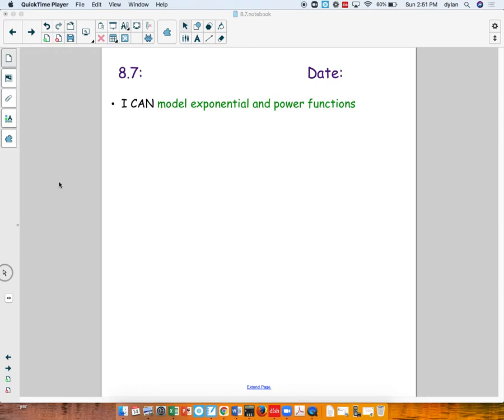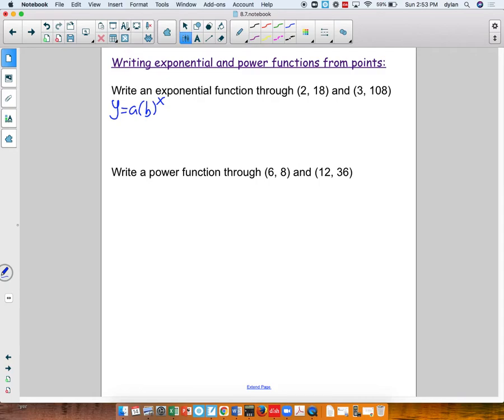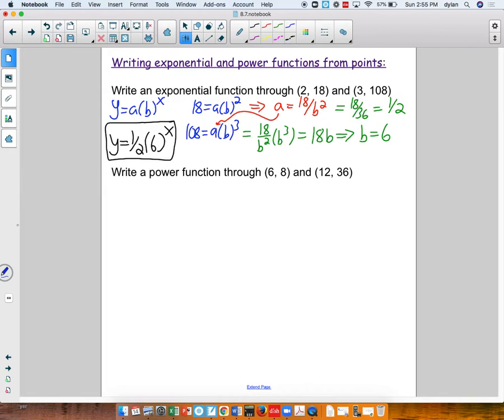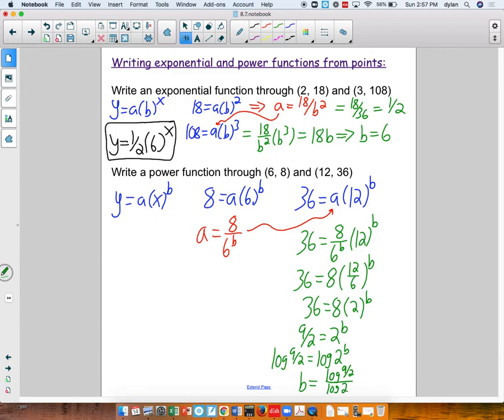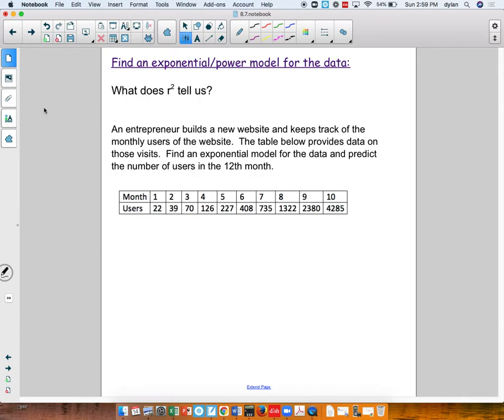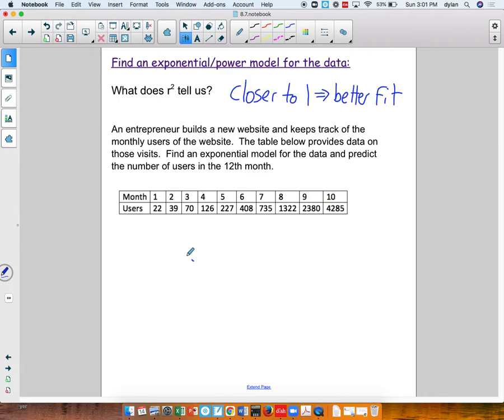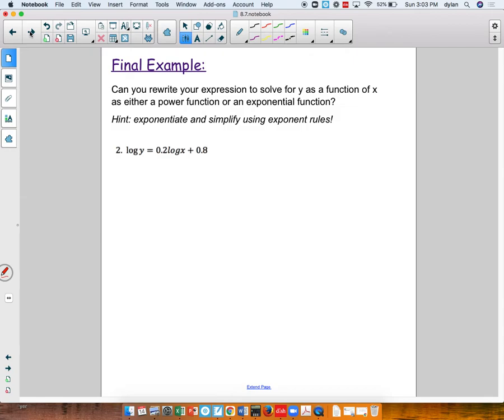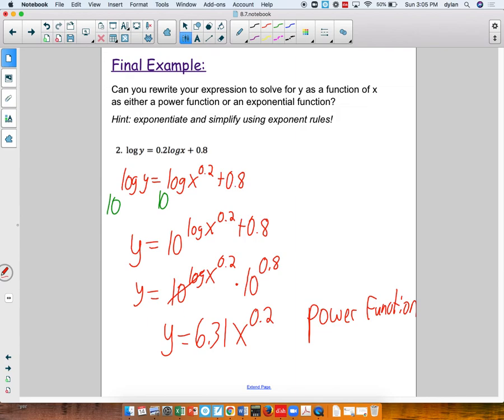8.7: Modeling with Exponential and Power Functions